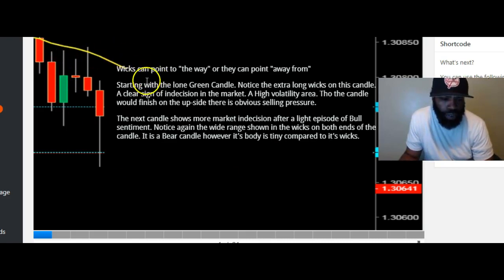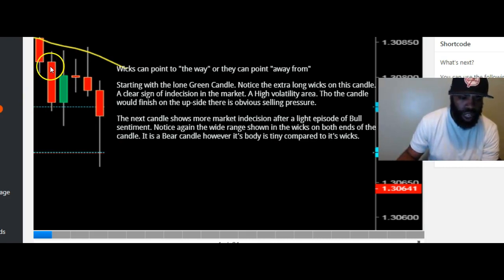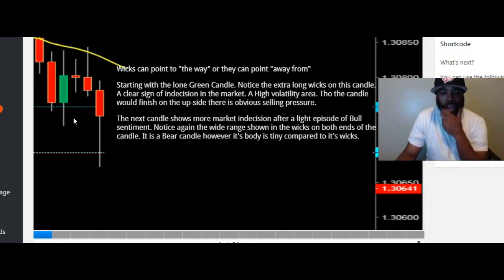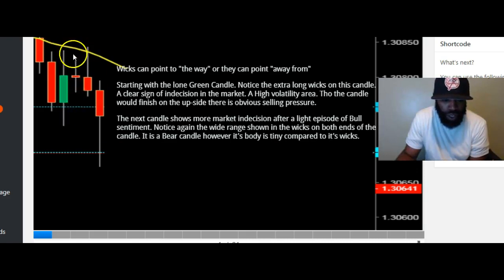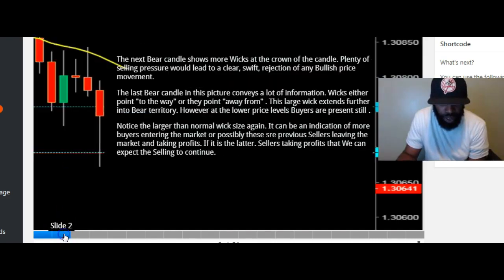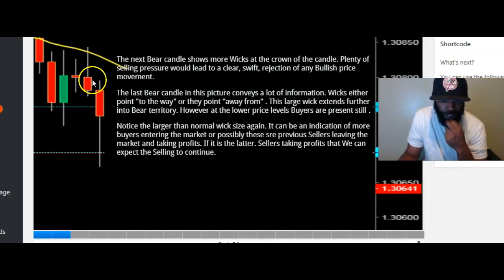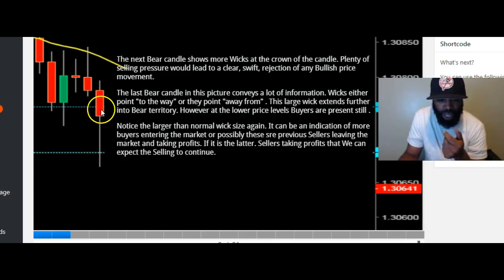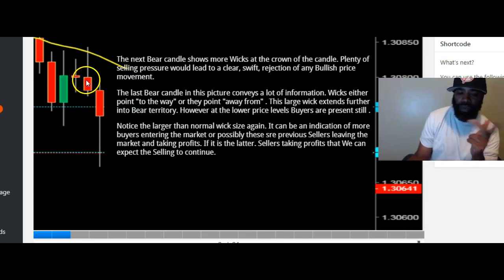Wicks Winners & Just Wondering Why....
Slide #1 - #2 on Wicks and How they Can Assist You in Finding Great Trade Set-Ups